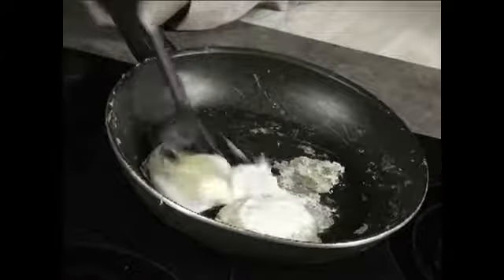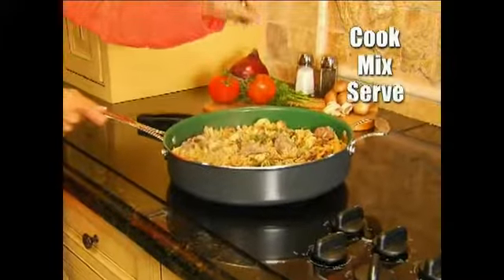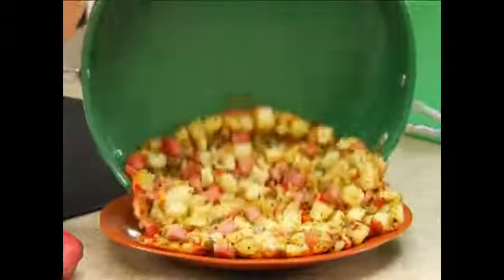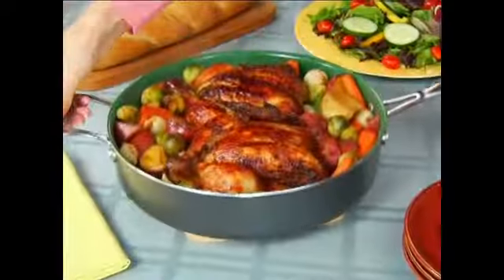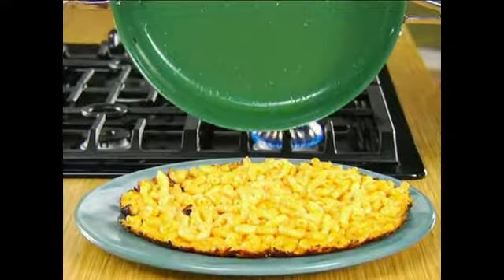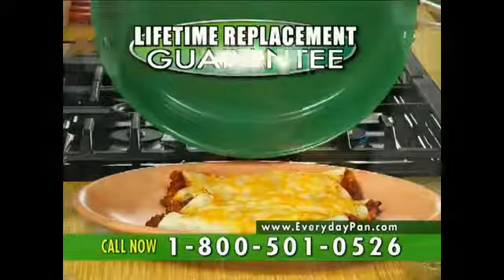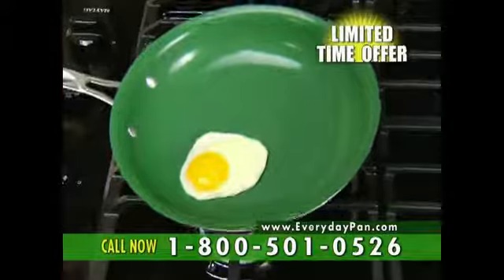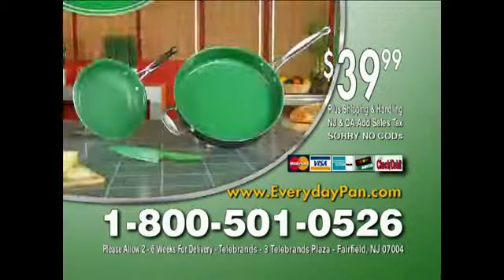July 15, 2019